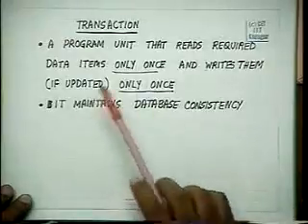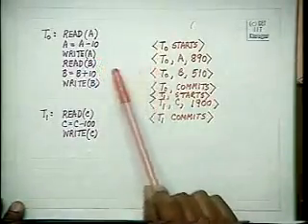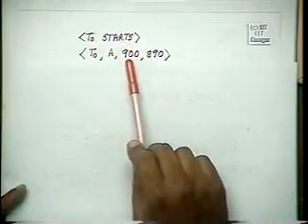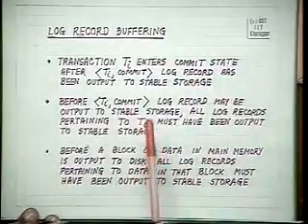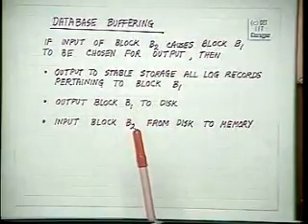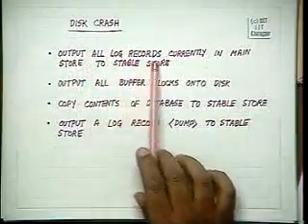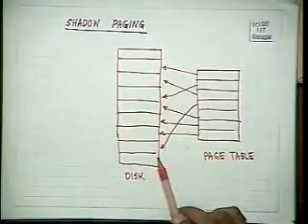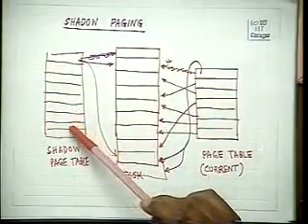Lec#29 Recovery From Failure 3